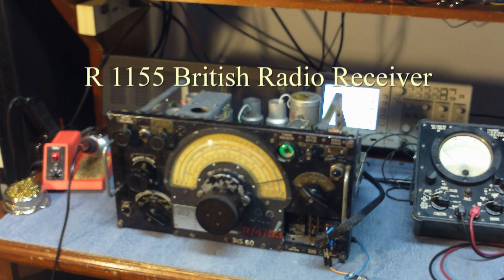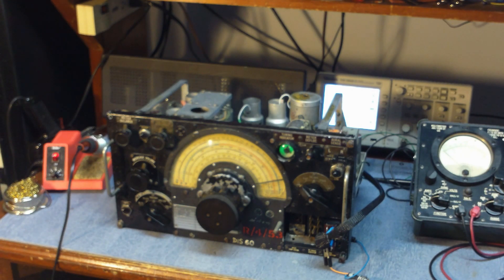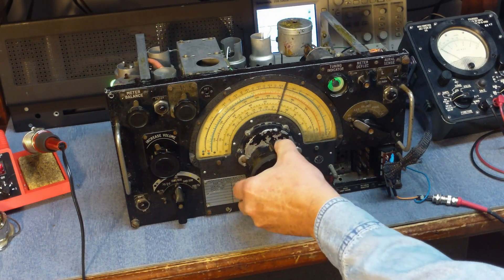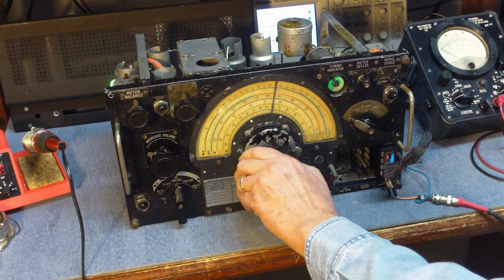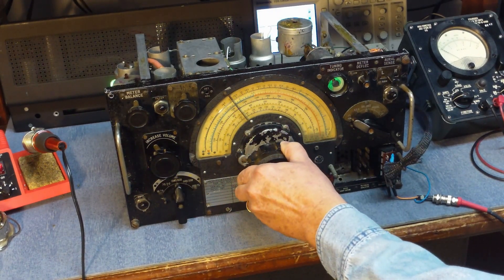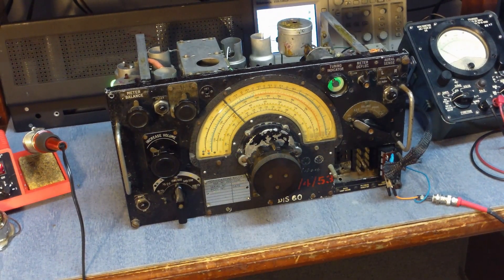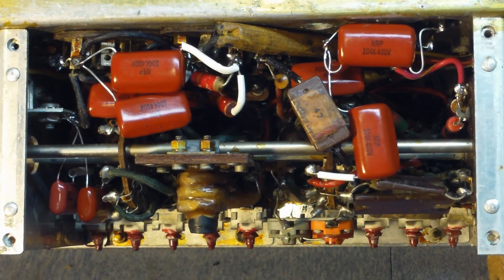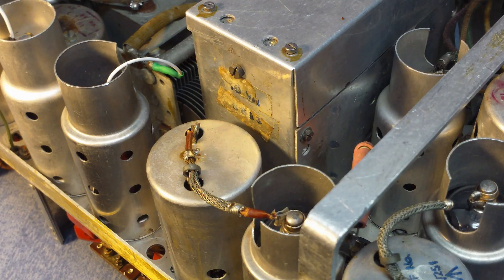WW2 R1155 British Radio Receiver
One of the projects that I have been working on, not complete yet but wanted to do a progress video.